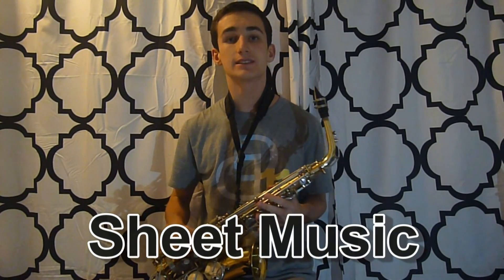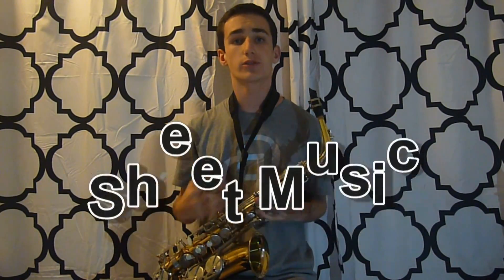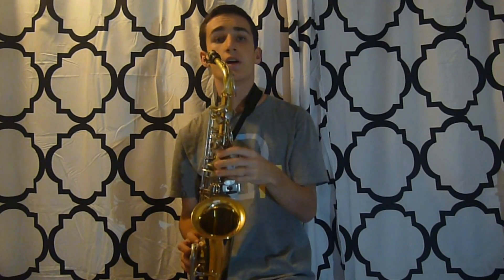How To Play Hanging Tree On Alto Saxophone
I'm expanding my channel to not only include covers, but now to include tutorials! The first one I'm attempting to teach is The Hanging Tree from Mocking Jay part one. This was requested to me by a YouTube user and I got to work planning it immediately. If you want the sheet music for yourself I got mine from Mace Music Covers. If you have any video ideas or requests leave them in the comment section down below.